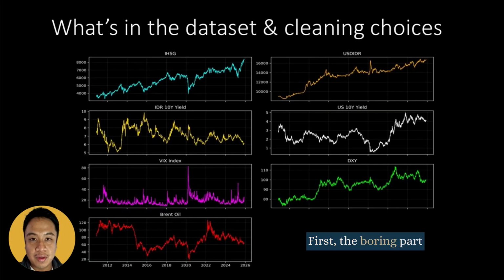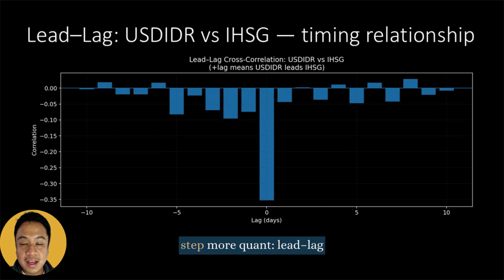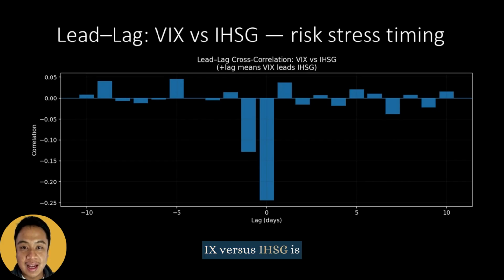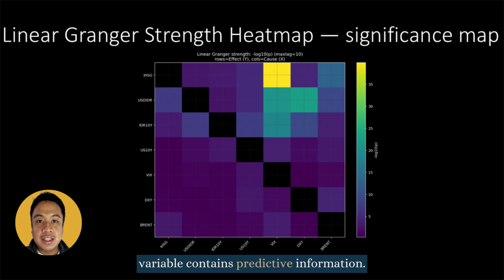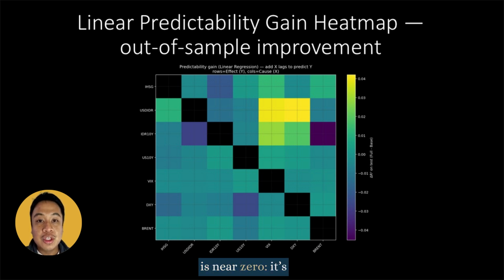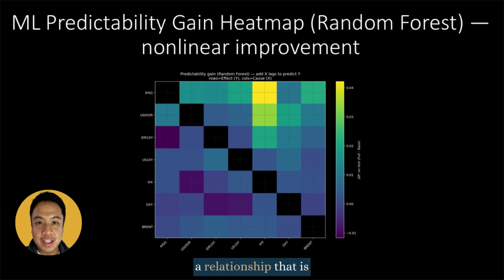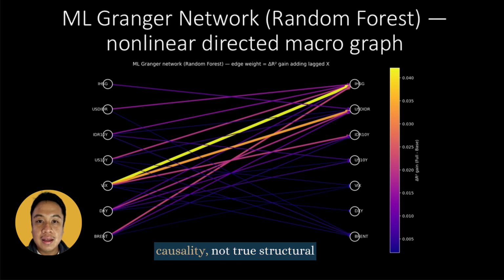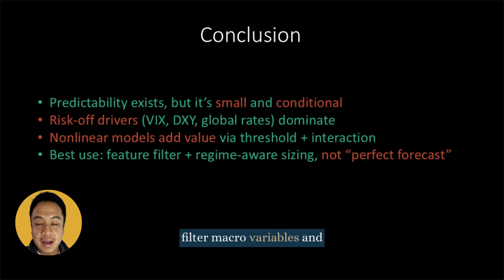Beyond Correlation: Who Leads IHSG & USDIDR? A Directed Macro Network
In this video, we go beyond simple correlation and build a directed macro forecasting network for Indonesia.
Instead of saying “IHSG follows global risk” or “USDIDR moves with the dollar,” we test something sharper:

Does one variable add real, out-of-sample forecasting value for another — and at what lag?

We analyze IHSG, USDIDR, IDR10Y, US10Y, VIX, DXY, and Brent using three layers:
co-movement, lead–lag timing, and Granger-style predictability — both linear and machine learning.

You’ll learn:
• Why correlation is not the same as predictability
• How to properly align multi-asset macro data (levels vs changes, calendars, time zones)
• How to interpret lead–lag correlation without falling into false causality
• What linear Granger testing actually measures in practical terms
• Why statistical significance is not enough — and how to test out-of-sample usefulness
• How to build predictability gain heatmaps instead of relying on p-values
• How Random Forest uncovers nonlinear and regime-dependent macro links
• How to turn directed predictability networks into feature candidates for trading systems

This episode is about predictive causality, not storytelling.
We focus on what generalizes out-of-sample — because in trading and risk management, that’s what matters.